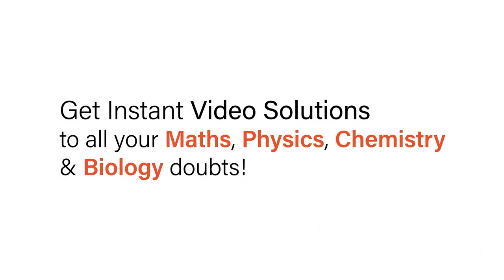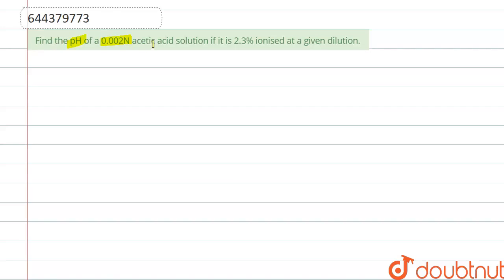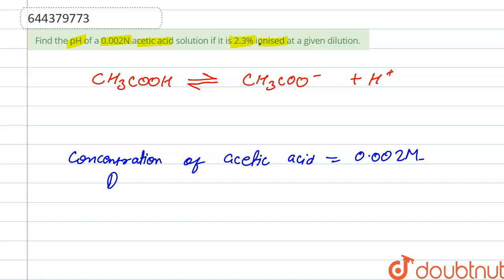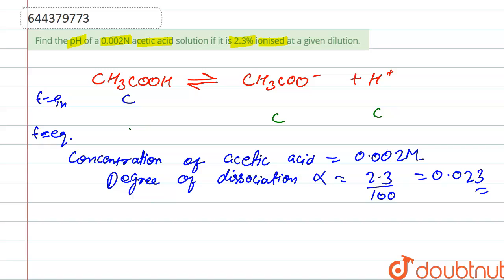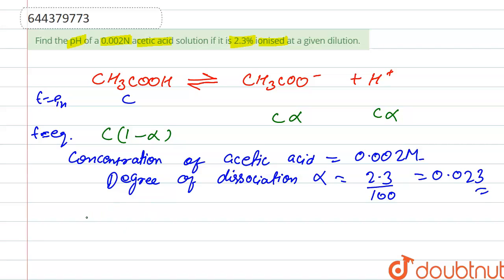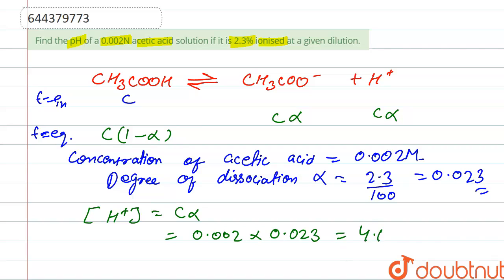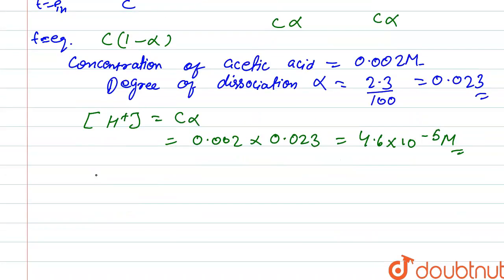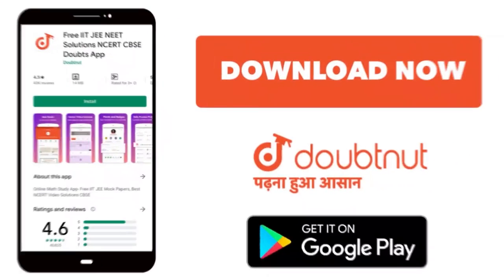Find the pH of a 0.002N acetic acid solution if it is 2.3% ionised at a given dilution. | 12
Find the pH of a 0.002N acetic acid solution if it is 2.3% ionised at a given dilution.
Class: 12
Subject: CHEMISTRY
Chapter:   ALCOHOLS, PHENOLS AND ETHERS
Board:IIT JEE

👉 Have Any Query? Ask Us.